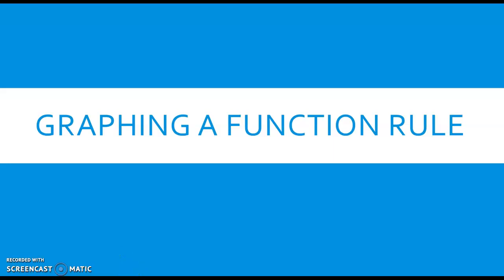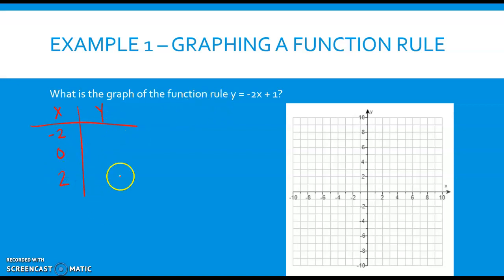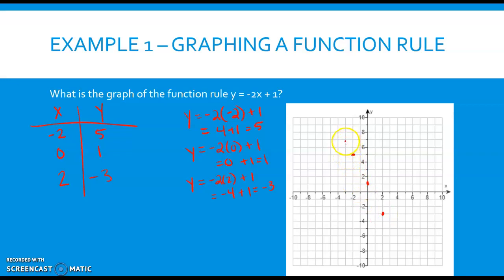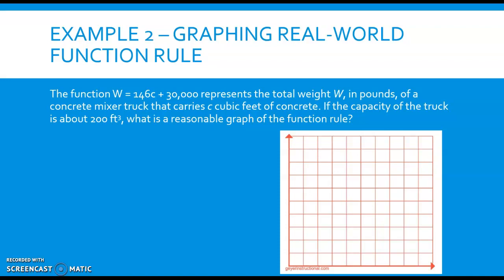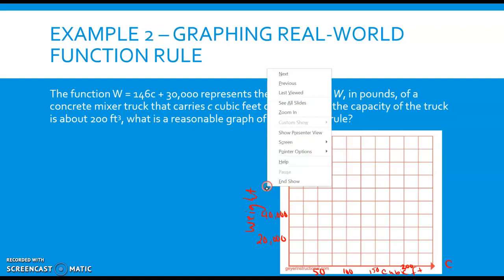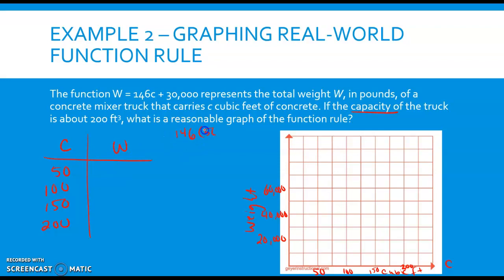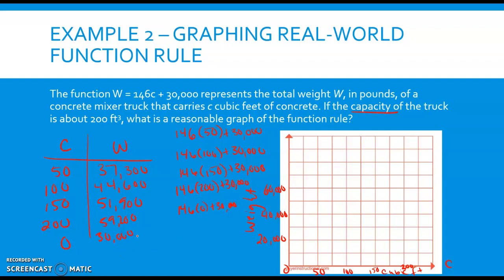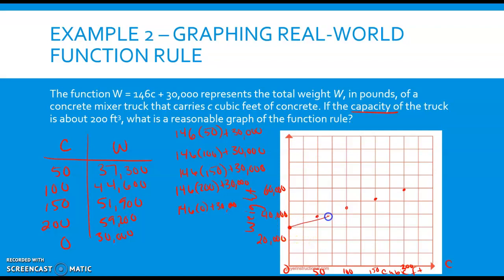4.4 Graphing Funtion Rules Part 2